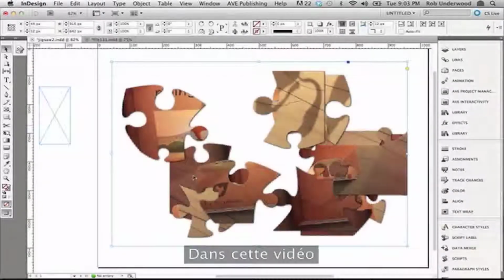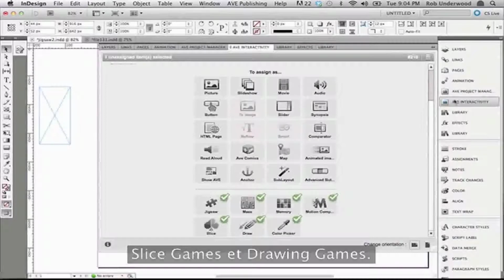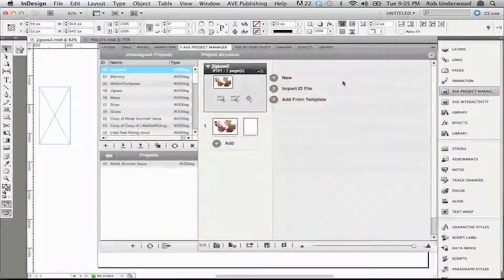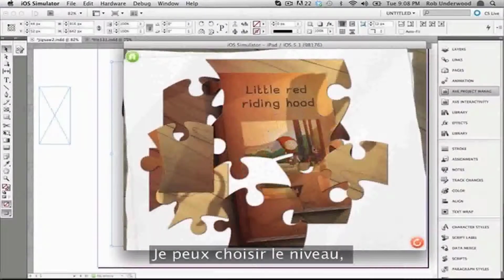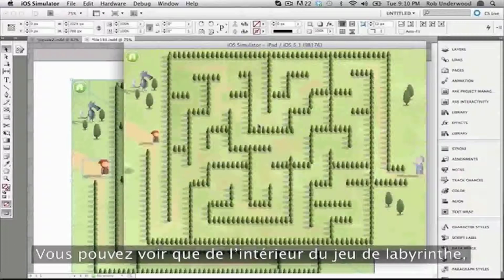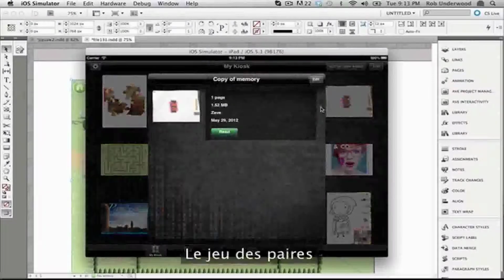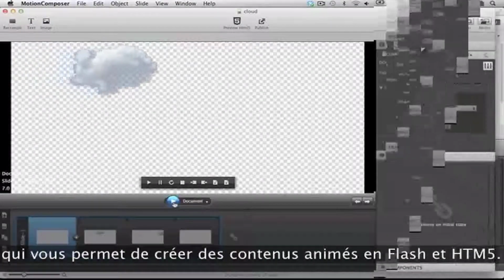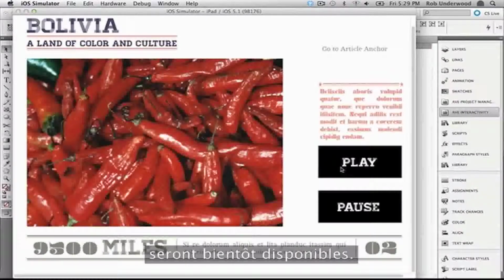Enrichissements Jeux & MotionComposer [VOST]